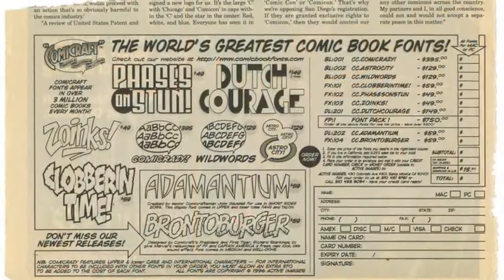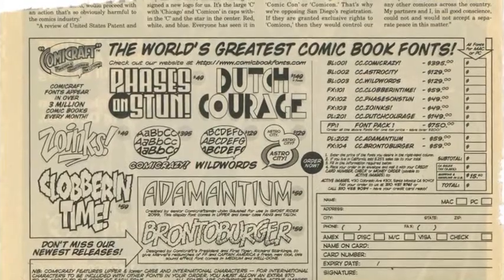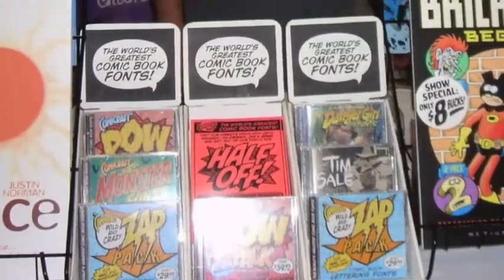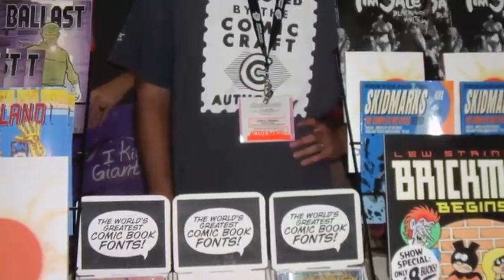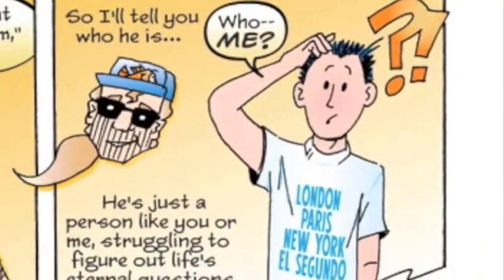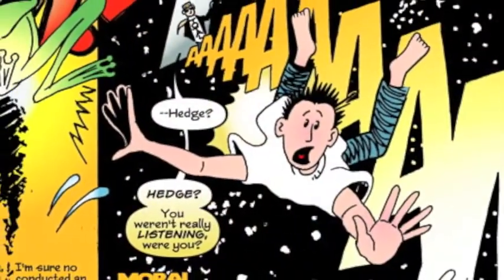"Why did you create Hip Flask?" - Ask Comicraft's Rich & JG #10 of 12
Comicraft's New Year's Day Font Sale Video Countdown day 10
Rich answers "Why did you create Hip Flask and the Elephantmen?"